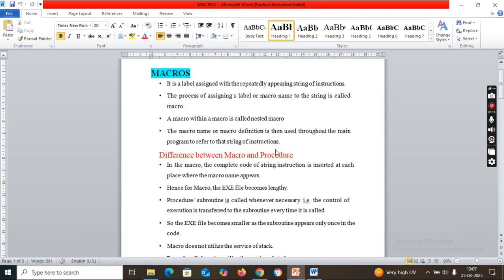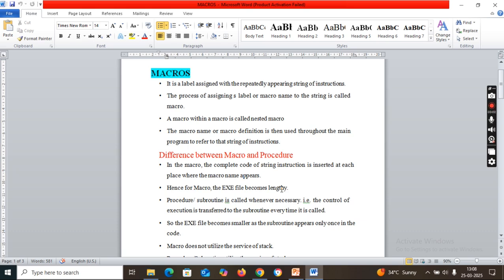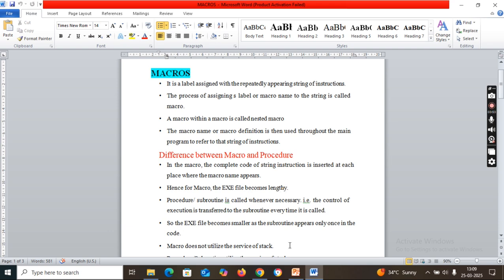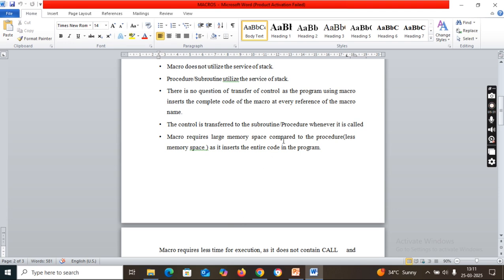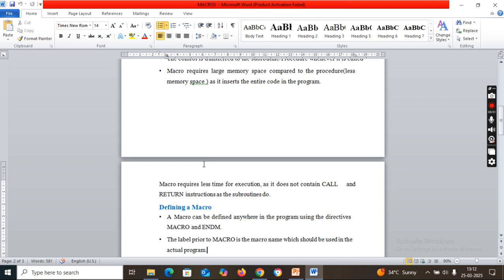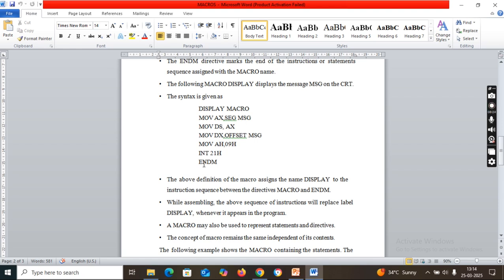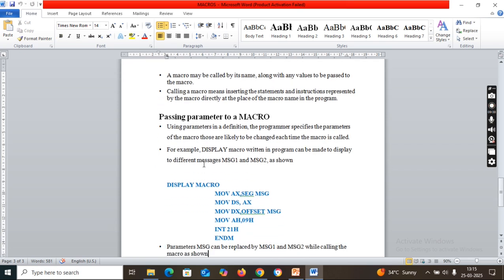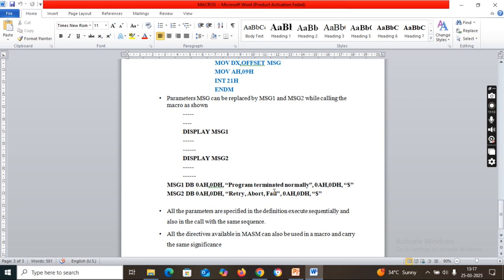UNIT - 3_Macros